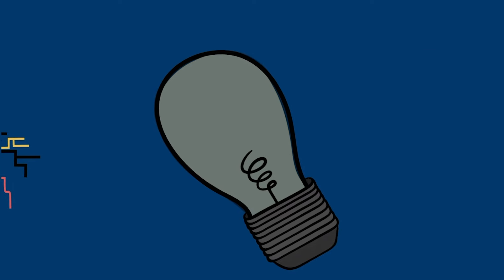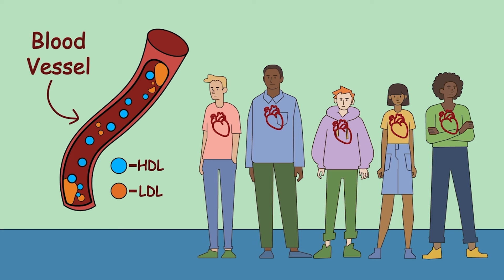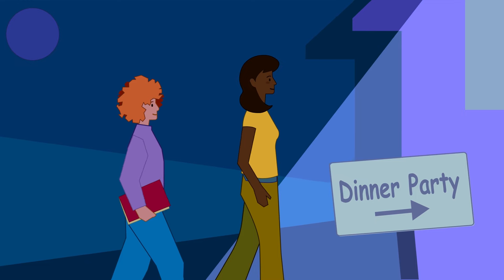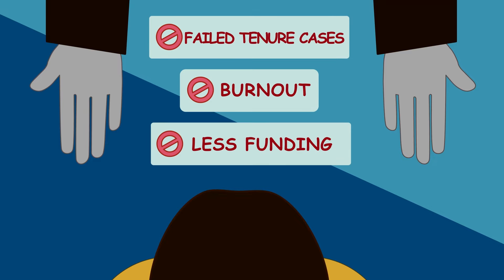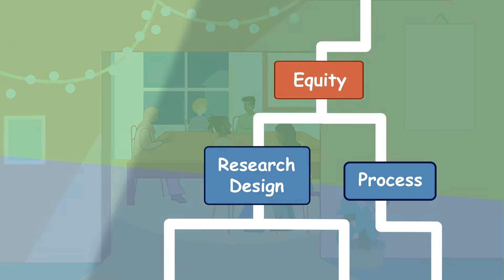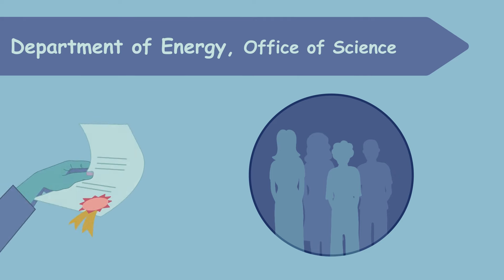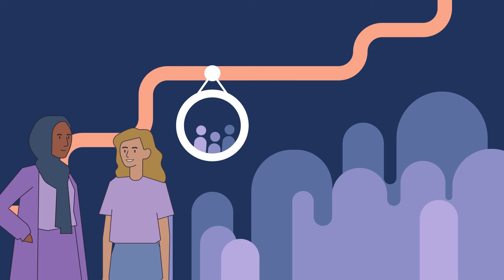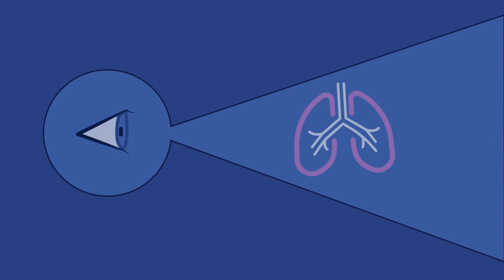Equity in Research | Equitable Research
Research, regardless of the field, may not benefit everyone it is intended for in practice. Equity —  the practice of ensuring fairness and justice by considering the pre-existing imbalances —- can solve this problem. Equity is an important step to consider throughout the research process from the research design and even within the researchers themselves. How can research be more equitable? Watch this video to learn more!